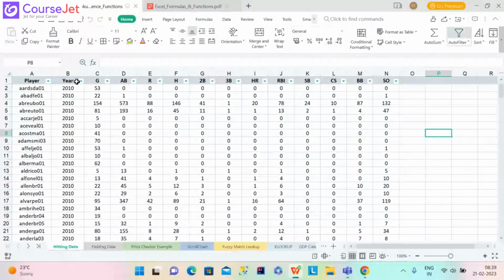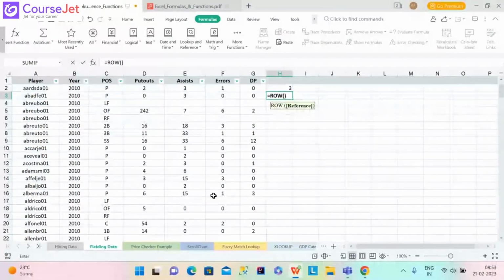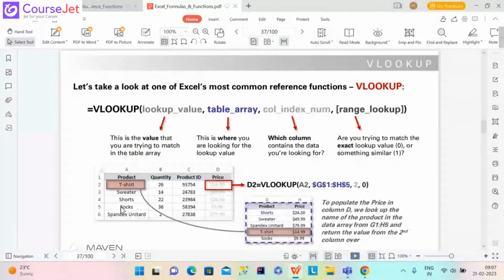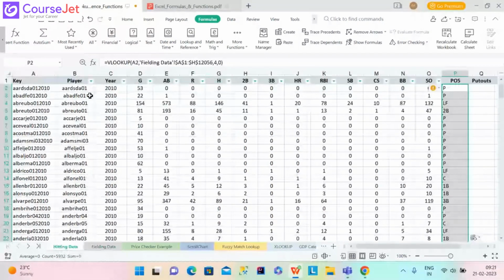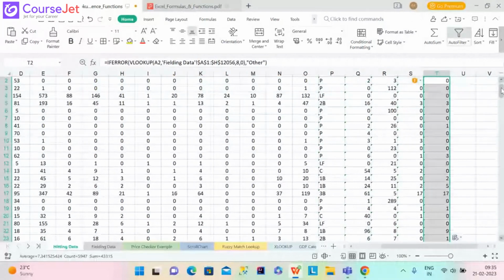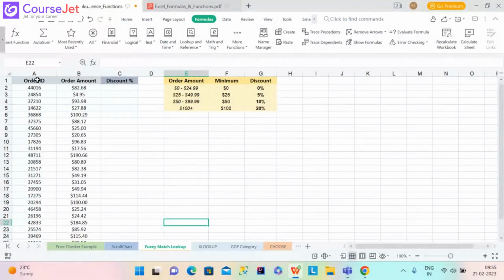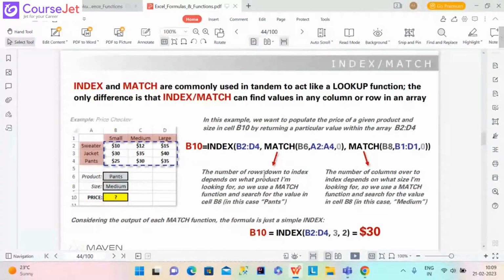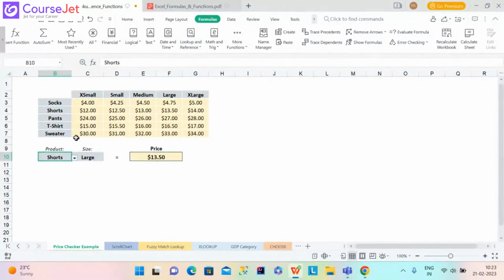VLOOKUP And HLOOKUP Function in Excel | Advanced Excel Tutorial for Beginners | Lec - 09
Unlock the full potential of Excel with this comprehensive guide to VLOOKUP and HLOOKUP functions. Whether you're a novice or an experienced user, learn how to harness the power of these essential Excel functions for efficient data lookup and retrieval. From vertical to horizontal searches, discover practical examples and step-by-step instructions to enhance your data analysis skills. Watch now to become a master of VLOOKUP and HLOOKUP and streamline your Excel workflow!

🚀ADVANCED EXCEL COURSE FEATURES:

💻 Instructor-Led Sessions
👨‍💻 Expertise Faculties

🎓ADVANCED EXCEL TRAINER PROFILE:

👨‍🏫 Certified Professional
📑 Certification Guidance